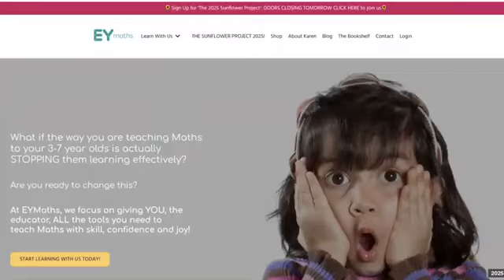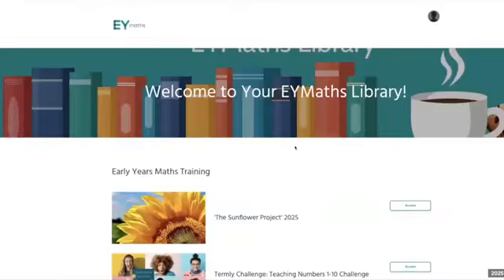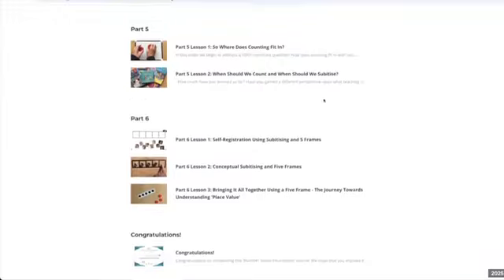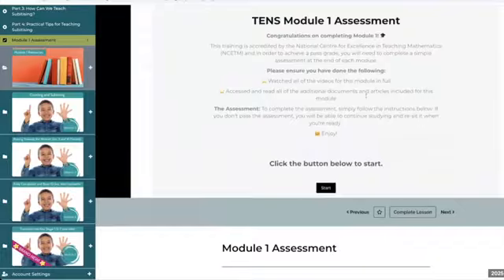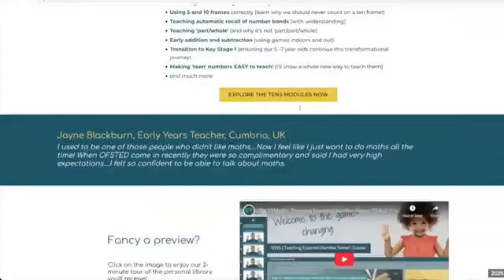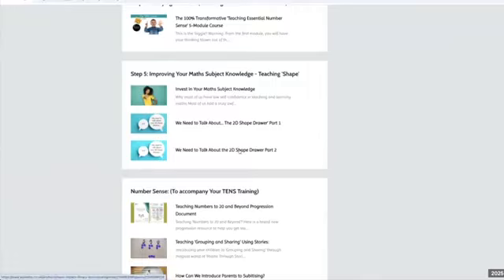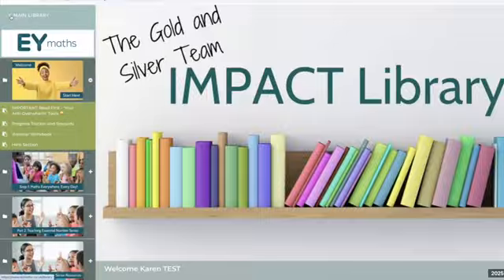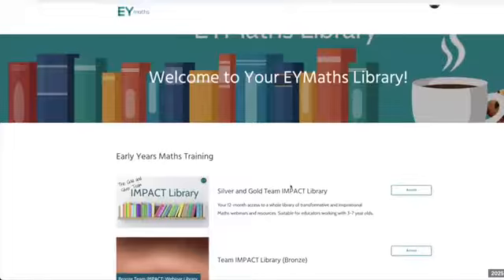Inside the Team IMPACT Library A Look at What You’ll Get with EYMaths Team Impact Membership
Curious about what’s included in the Team IMPACT membership with EYMaths?

This video gives you a full behind-the-scenes look at the Team IMPACT library the online learning space trusted by schools and early years settings across the UK and beyond.

Karen walks you through:
🔹 How to log in and access your member library
🔹 The difference between Bronze, Silver, and Gold levels
🔹 The types of courses, challenges, and resources available
🔹 How everything is structured to build subject knowledge, confidence, and team-wide impact

From self-paced video trainings to downloadable planning tools, the Team IMPACT library is designed to transform the way maths is taught  with a strong focus on number sense, subitising, and purposeful pedagogy.

This tour will help you explore what makes Team IMPACT unique and how it can support your team’s maths journey from day one.